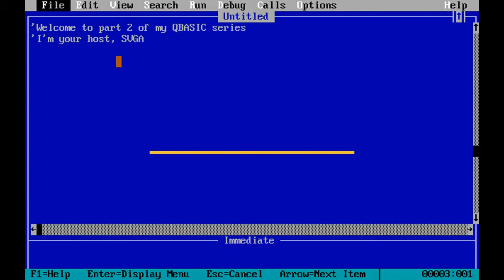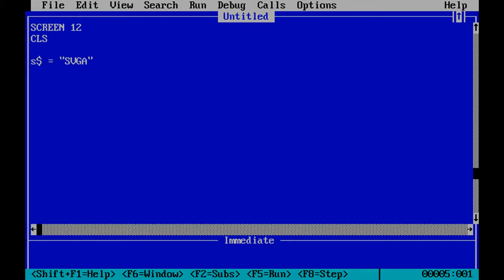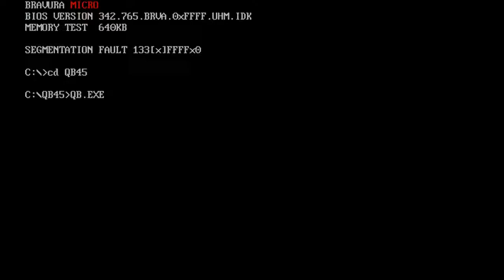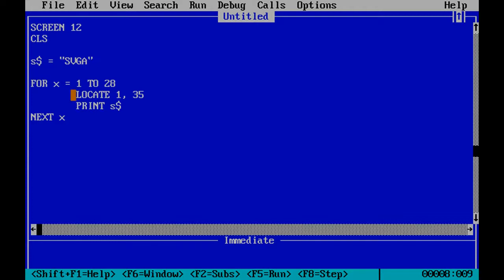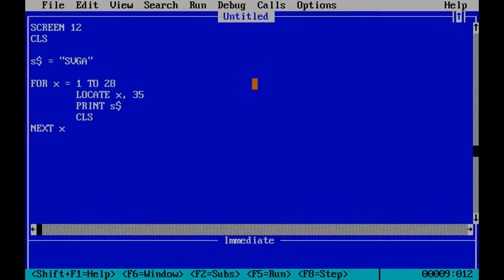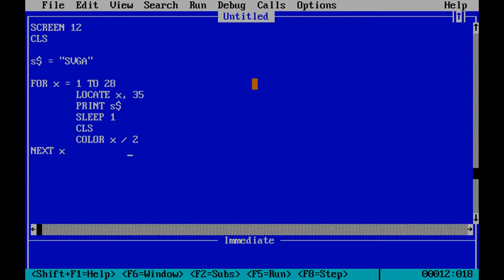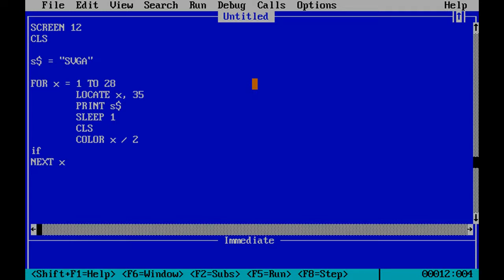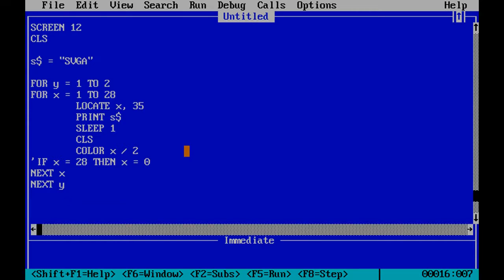Quick Basic Part II, a little Loopy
Part II in my Quick Basic series. I cover more commands for writing computer programs in Quick Basic v4.5, including variables, loops and IF Then Statements. This language allows for quick development of programs for DOS. It is also a great learning language but is still powerful. This is Part II in a planned series of many Quick Basic tutorials, from beginner to advanced. I started programming in Basic in the mid 90's and it is tons of fun!